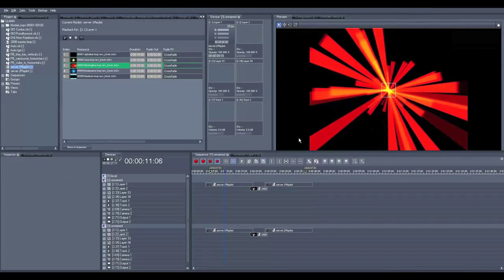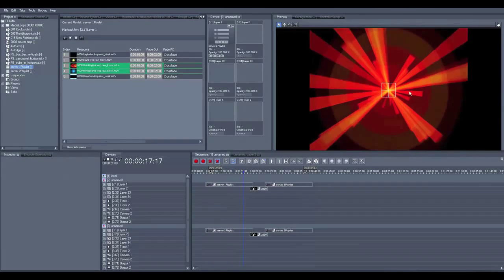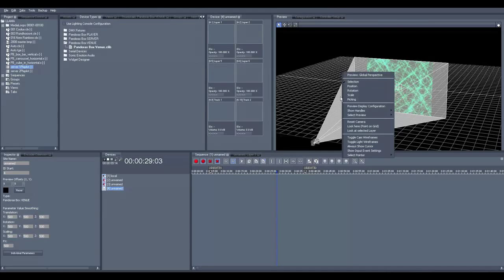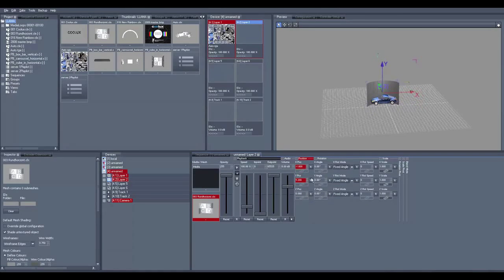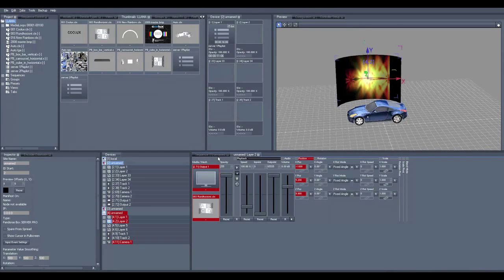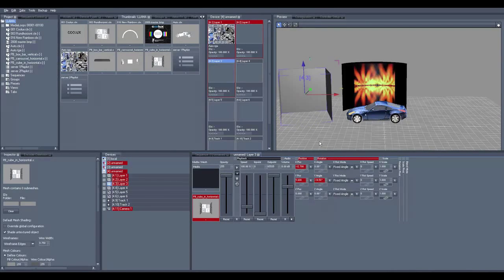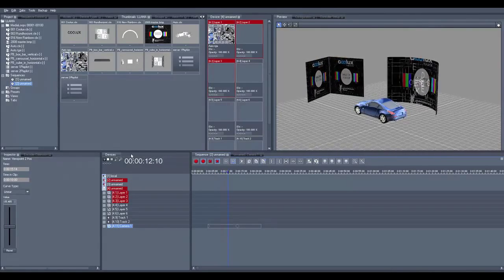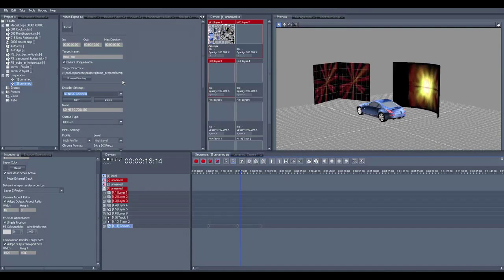Pandoras Box Media Server Venue Sites Tutorial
Here is a brief tutorial on how to use the Venue Sites visualization feature within Pandoras Box Media Server v5.7.